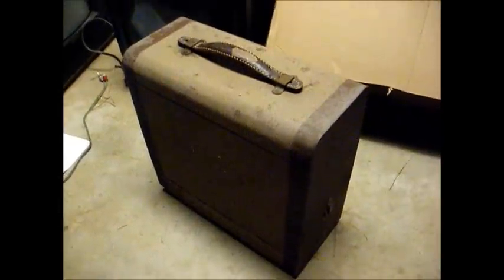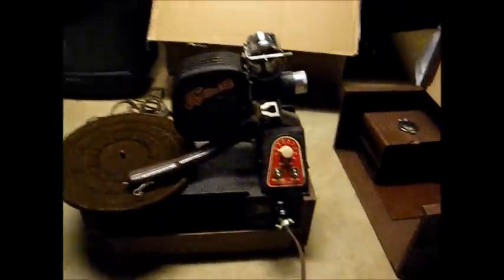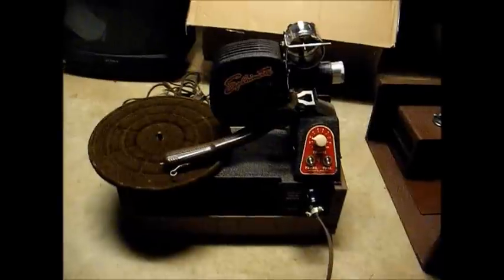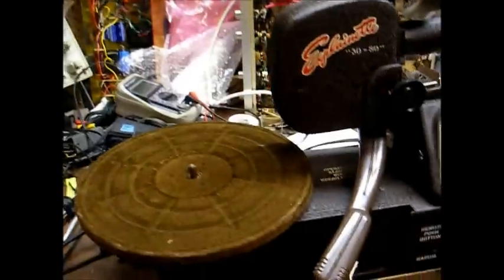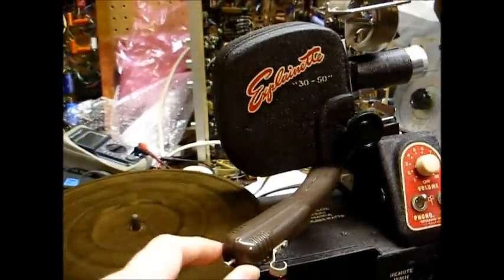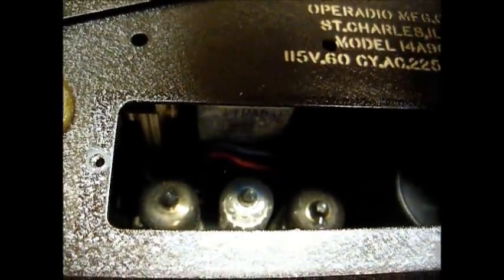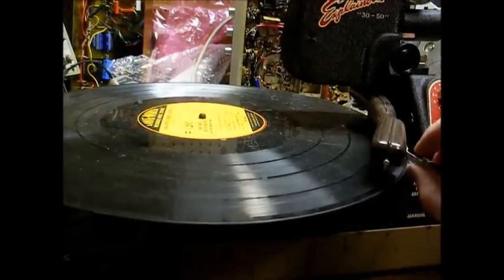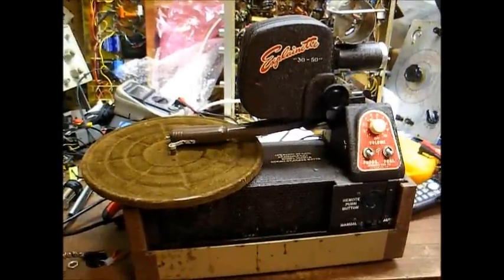Unboxing/first look at an Explainette record player & projector combination from the late '40's.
Here's an Explainette record player / film-strip projector combination that is likely from the late '40's. These were used by schools and salesmen for viewing filmstrip's and for listening to the recorded soundtrack that went with said filmstrip. This unit uses a tube amplifier and it's direct-drive turntable revolves at 33 1/3 rpm. I'm not sure it this will run at 78 rpm. If there is, I have not found out how to change the speed.

This unit was built by Operadio; which, I believe later became Dukane.

During my school years, they still used filmstrip's; but, most of the soundtracks were on cassette tape.